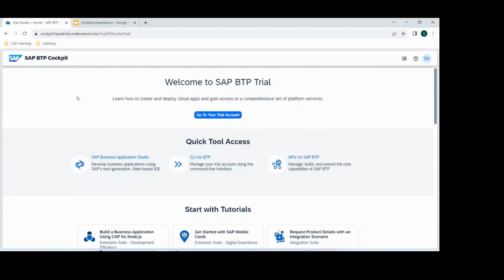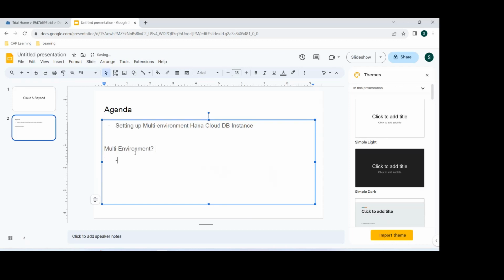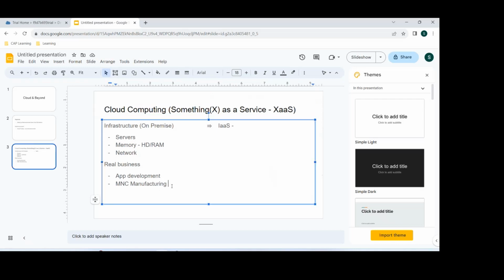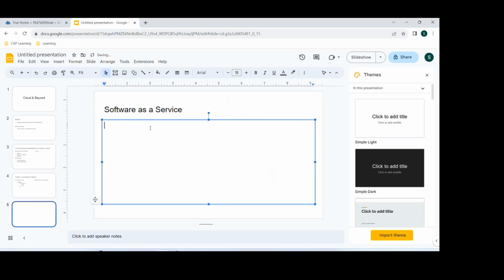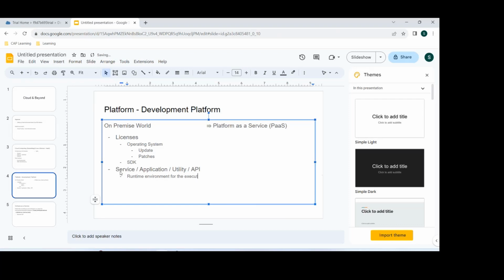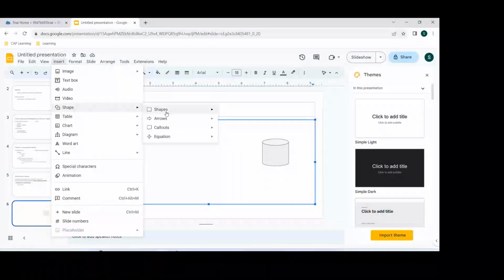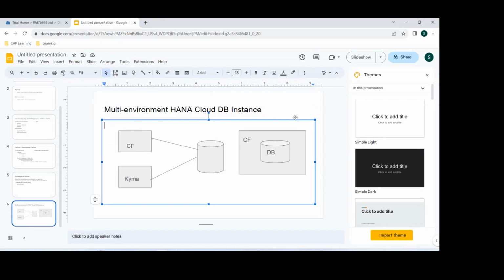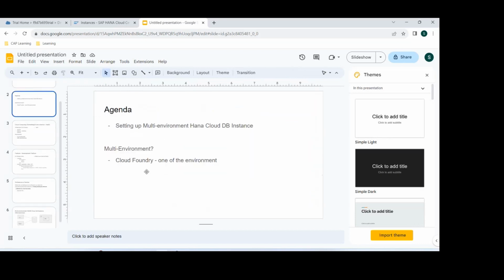Overview of XaaS - IaaS, PaaS & SaaS | Setting Multi-Environment HANA DB Instance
Understand and overcome error - Cloud Foundry Version of SAP HANA Cloud is deprecated
Understand different Cloud Offerings